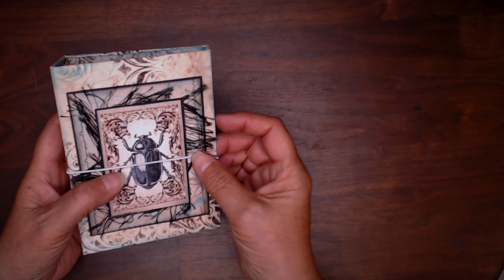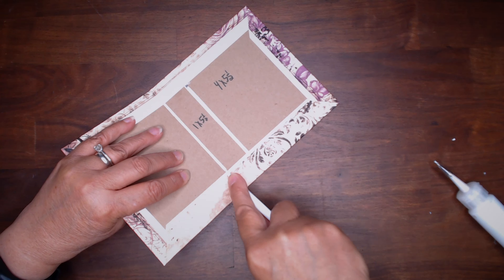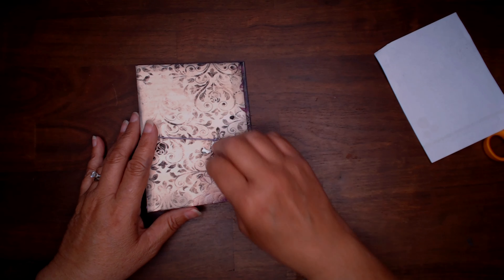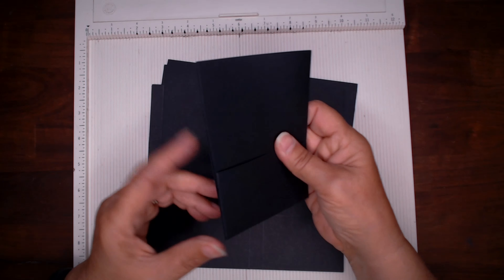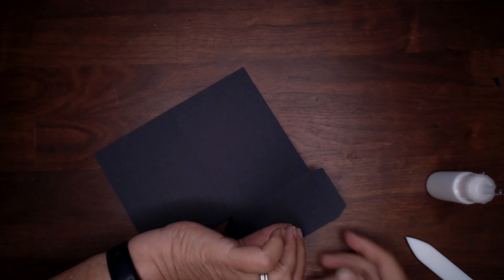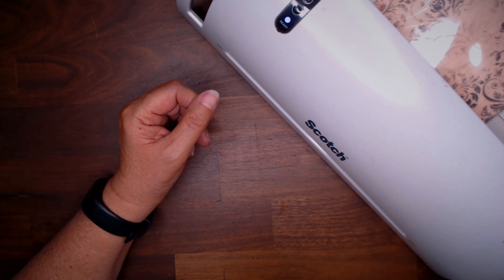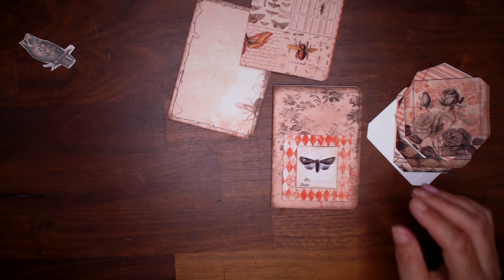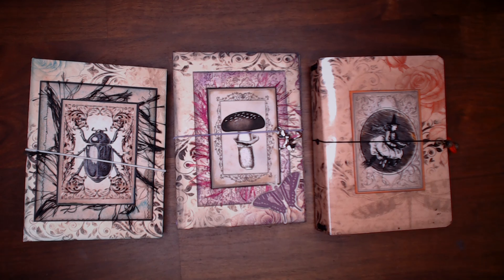Let's Make Quick and Easy Haunted Halloween Journals Tutorial using Cara Brandon Digitals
For sale in my Etsy Shop

I made this travelers notebook type of journal using digitals from Cara Brandon Creations. And while I was at it, Also made a tutorial showing how to make one without chipboard. Check it out!

 I am fortunate to be a guest designer for Cara Brandon Designs  for her Halloween collections.  I love her journal kits and tutorials on YouTube. So as a member of her Haunted Halloween design team, the kits available are perfect. Check out several that I will be playing with:

I am so glad that you have watched my video and are interested in more information about my project and products that I use. It does not increase your price. If you do, I thank you for showing support for my channel.

If you go on a crafty online shopping trip here are some links of items I use:3/8 X 1/32 Magnets- not adhesive
Fiskars bypass trimmer
Glue from Art Glitter Company